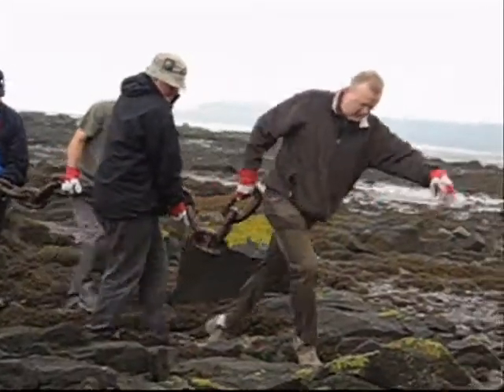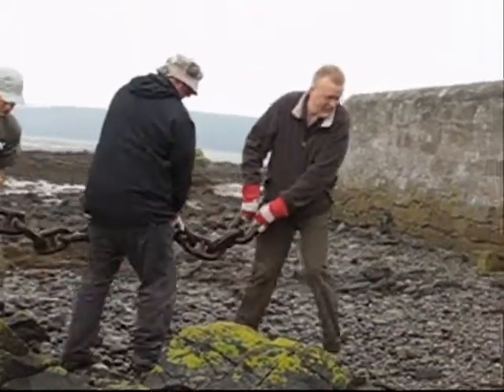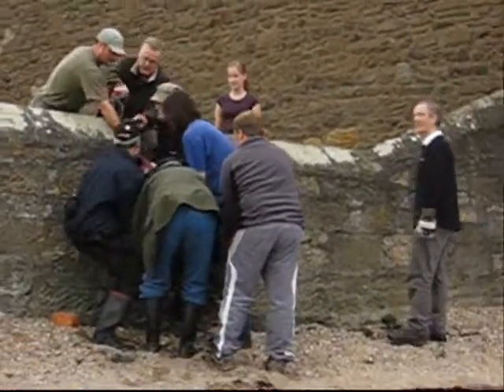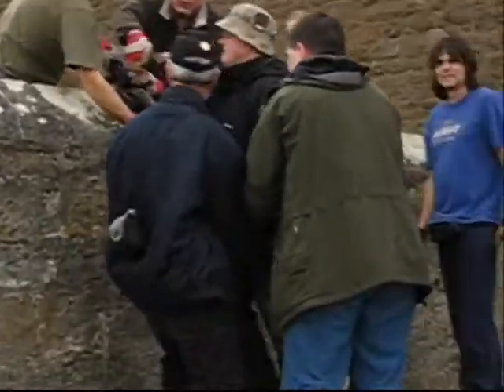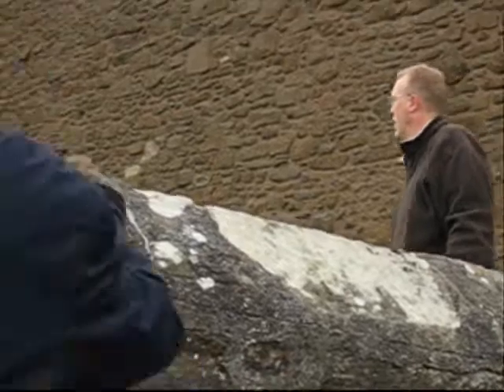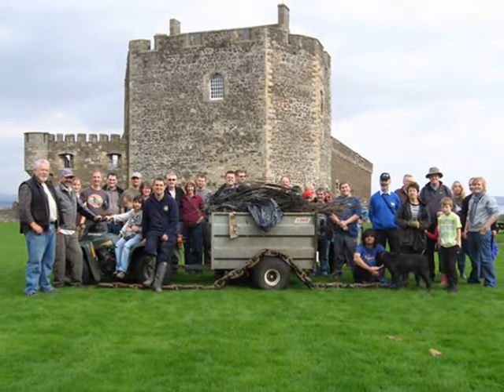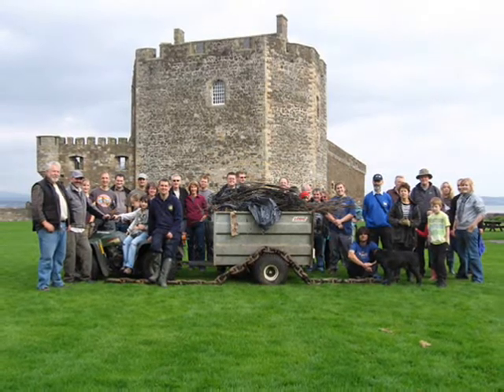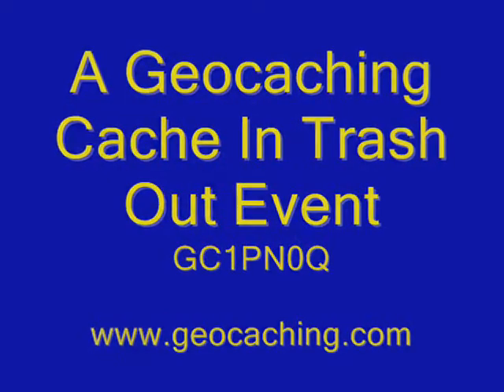Blackness CITO & The Anchor Chain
A Geocaching Cache In Trash Out event, held on Blackness beach at Blackness Castle.